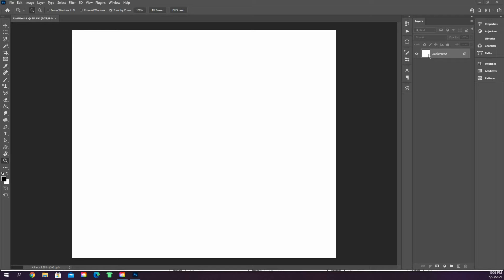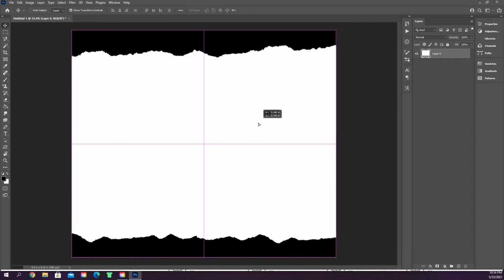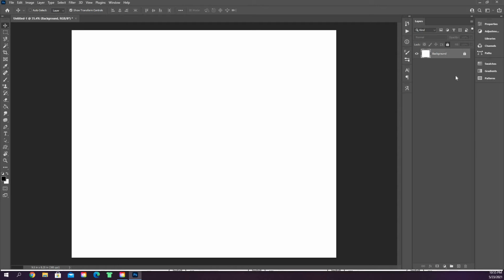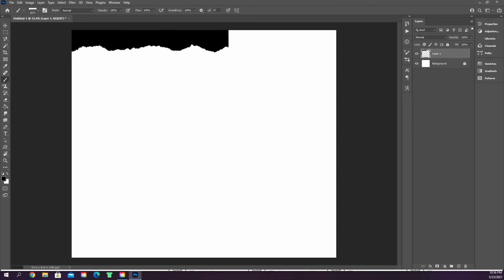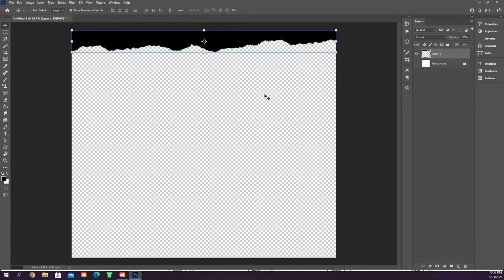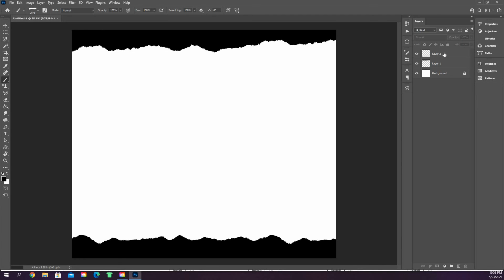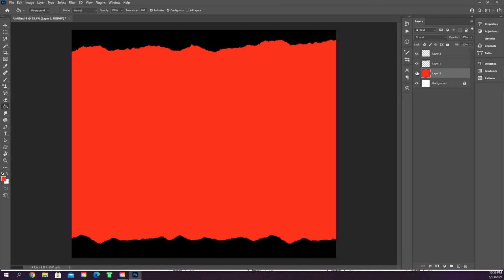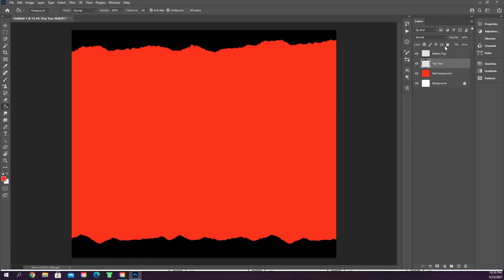Photoshop 101 Episode 24 The Layers Panel Basics Adding New Layers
The Layers Panel Basics for Photoshop. How to Add New Layers.